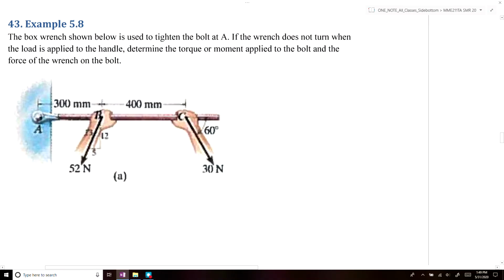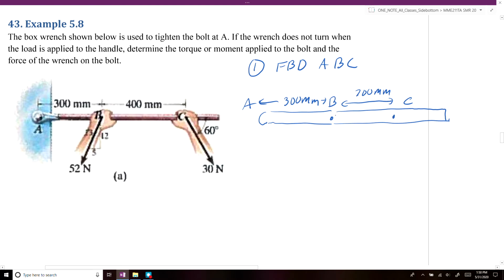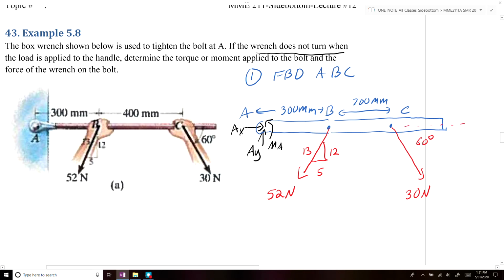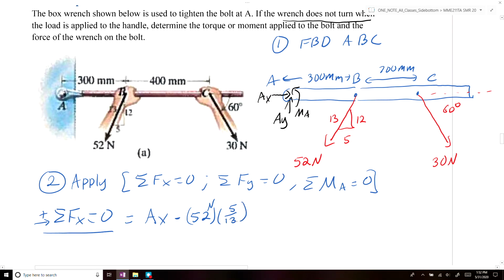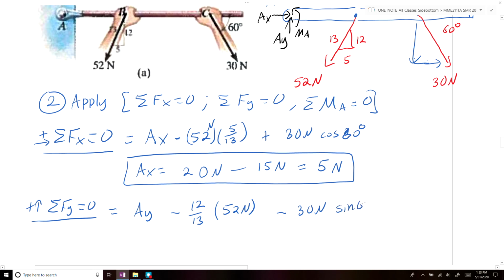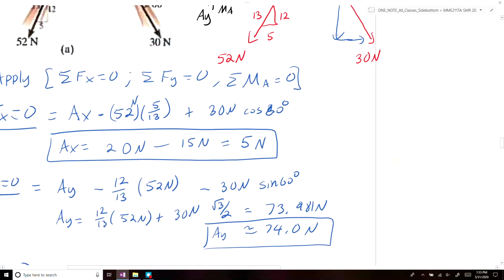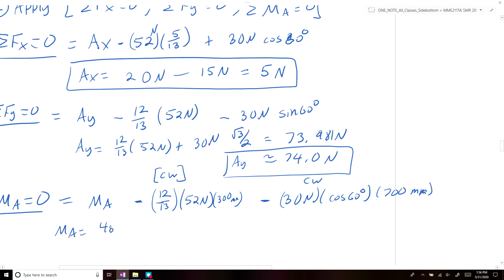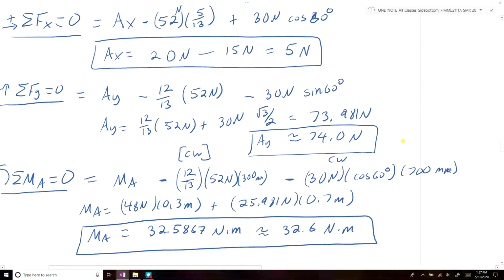MME 211-L12-#43 Ex 5.8 Equilibrium of 2d rigid bodies